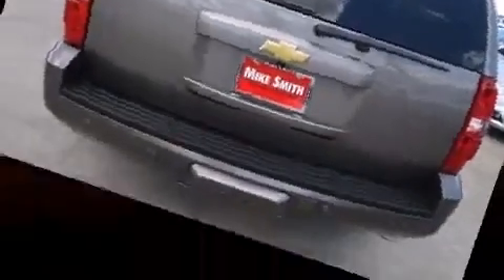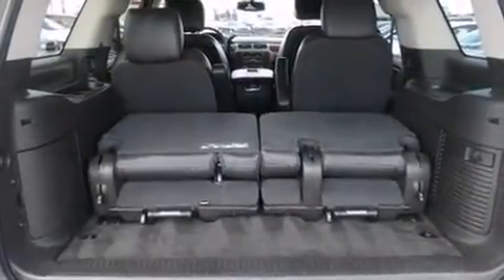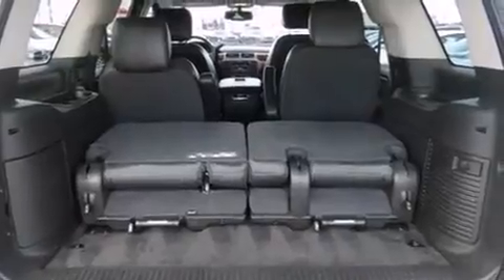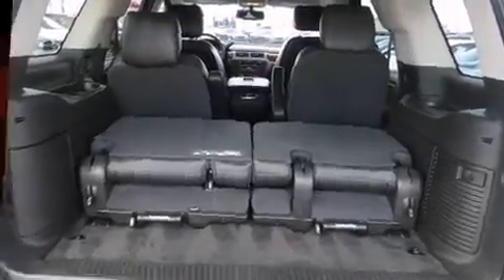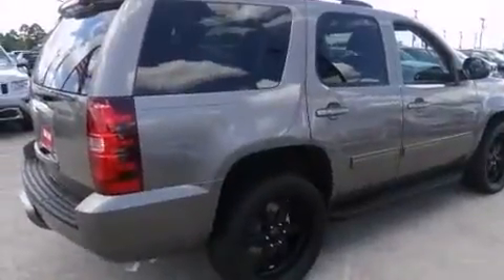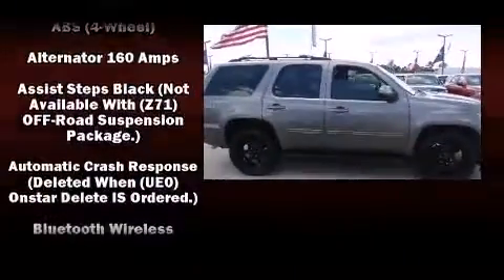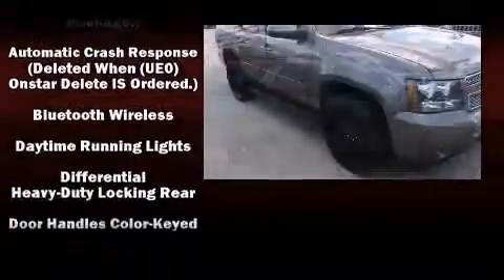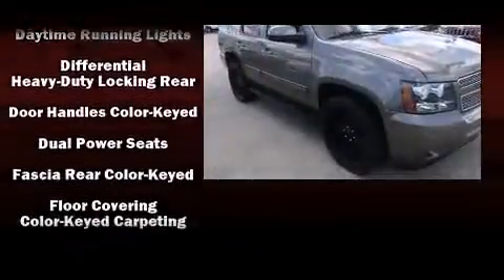2013 Chevrolet Tahoe LT1 in Beaumont, TX 77701-4762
The 2013 Chevrolet Tahoe. With just over 30,000 miles on the odometer, this 4 door sport utility vehicle prioritizes comfort, safety and convenience. It features an automatic transmission, rear-wheel drive, and a powerful 8 cylinder engine. All of the premium features expected of a Chevrolet are offered, including: leather upholstery, front dual-zone air conditioning, front fog lights, heated door mirrors, adjustable pedals, a trailer hitch, and 1-touch window functionality. Back seat passengers will appreciate the rear audio controls, allowing them to make easy adjustments to the stereo system. Premium sound drives 9 speakers, providing you and your passengers a sensational audio experience. In the event of a rollover collision, side curtain airbags provide additional protection for outboard seated passengers. We pride ourselves in consistently exceeding our customer's expectations. Stop by our dealership or give us a call for more information.